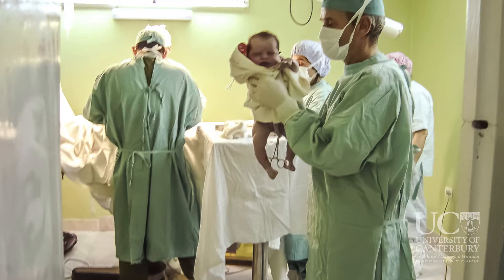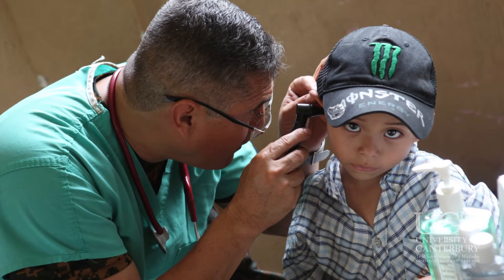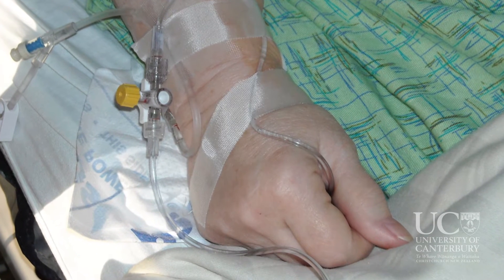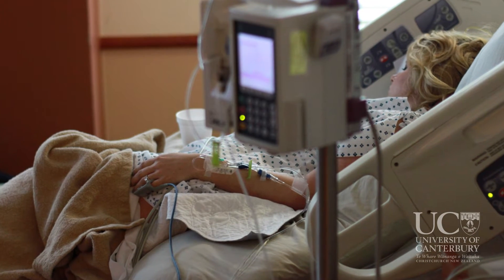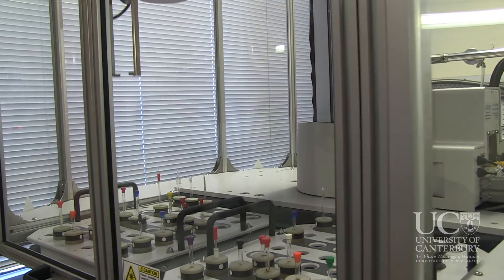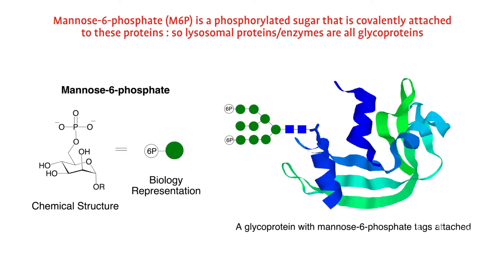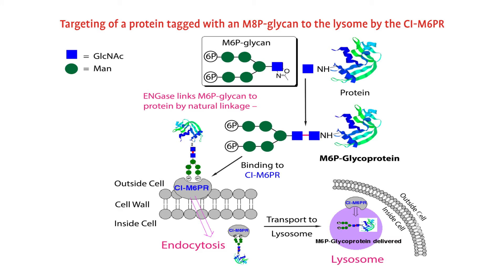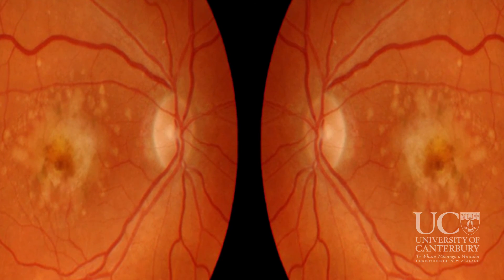A new paradigm for organelle targeting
UC researchers are working on a revolutionary drug-targeting system that could one day be used to treat a range of fatal, inherited diseases caused by genetic enzyme deficiencies.

They’re focusing on around 60 or 70 incurable diseases called the lysosomal storage disorders, of which there are around 200 sufferers in New Zealand. Professor Antony Fairbanks says the system could deliver recombinant enzymes and other drugs to a specific organelle (a structure in a cell that performs a specialised function) within human cells, where they are needed.

“The key aspect of our research is to develop organelle targeting so we can specifically deliver enzymes and other drugs to where they need to be to do their job.”